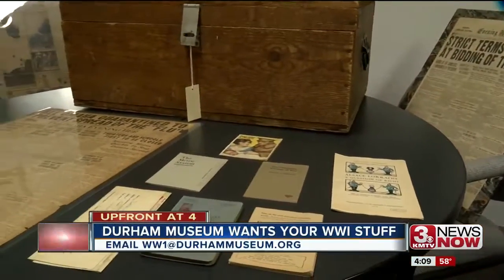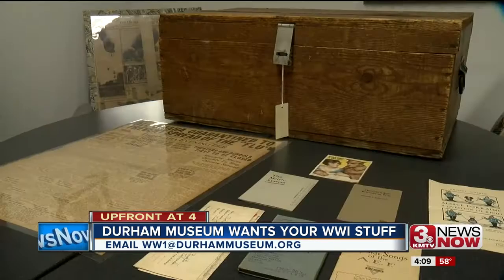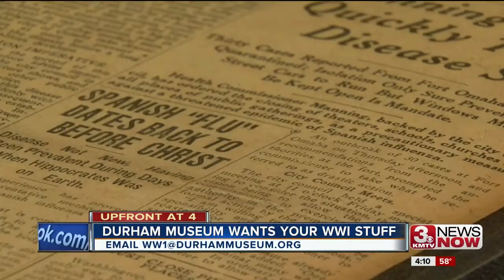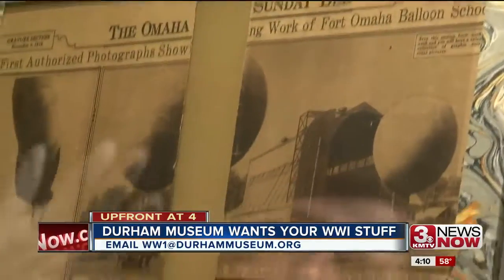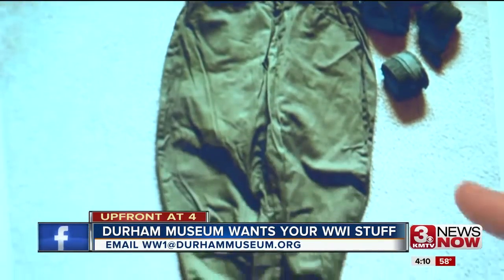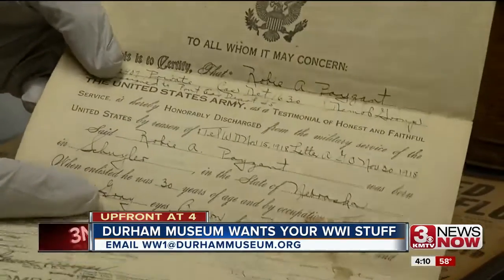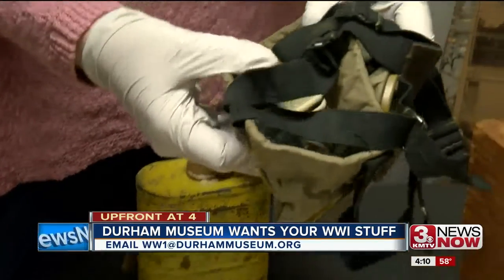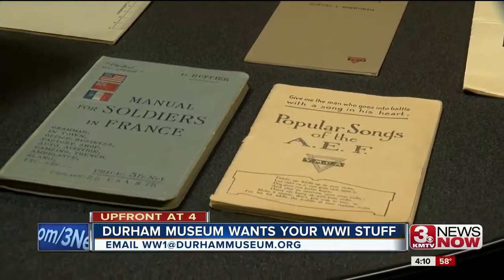Durham Museum wants World War I stuff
The Durham Museum is asking for the public to submit items to help them with artifacts for a new WWI exhibit, "Fighting for the Good Life: Nebraskans in World War I."